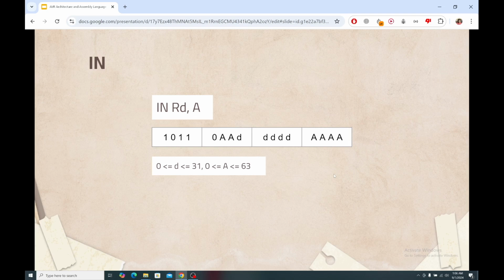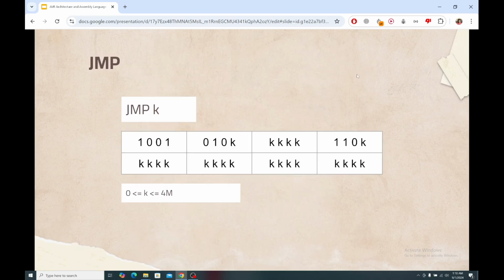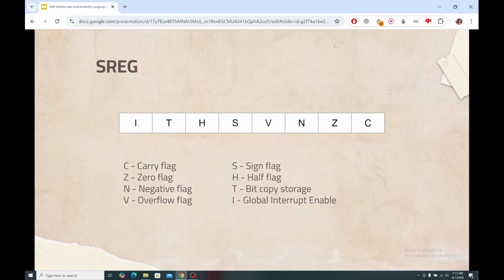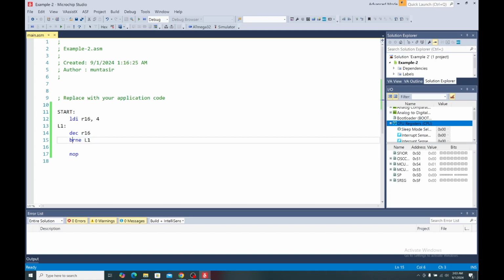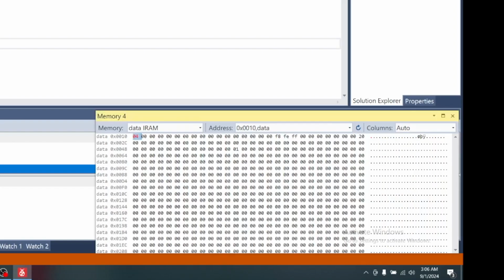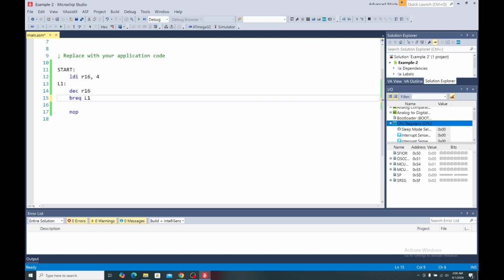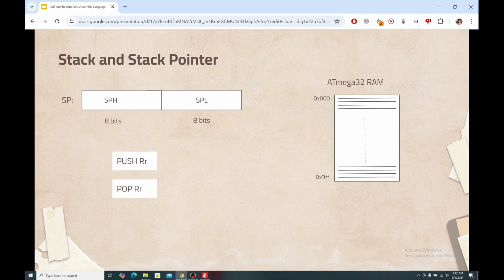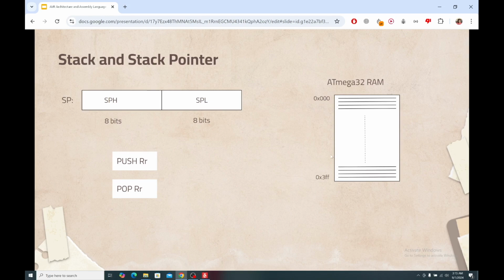Learn AVR Assembly: Program Counter, Stack, and More Explained (Part 2)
In this video I will discuss some further Assembly instructions for AVR. Starting with IN and OUT instructions I will cover SREG, some preprocessor directives, stack and stack pointer as the video progresses